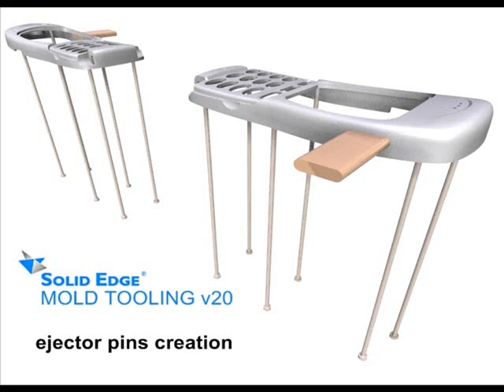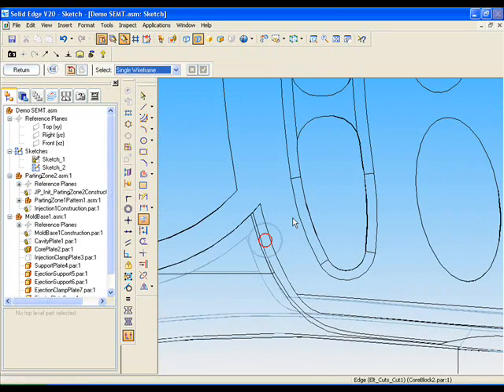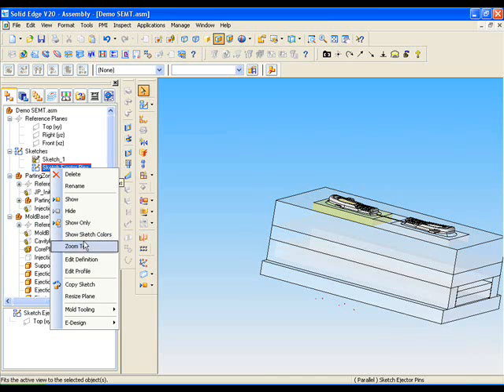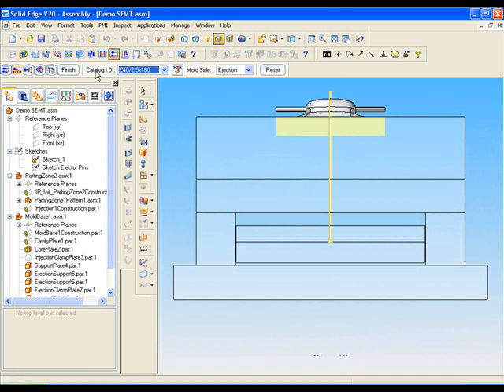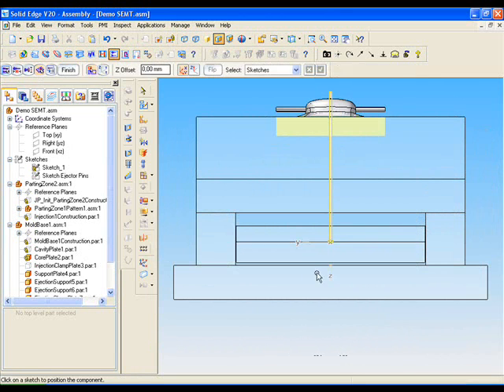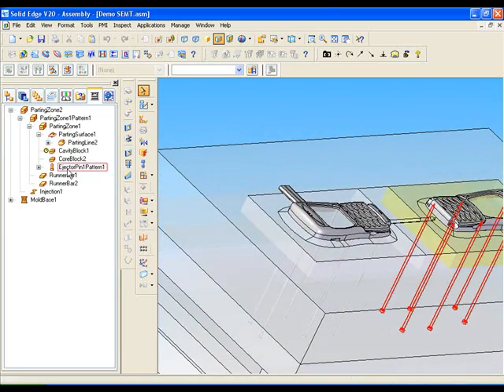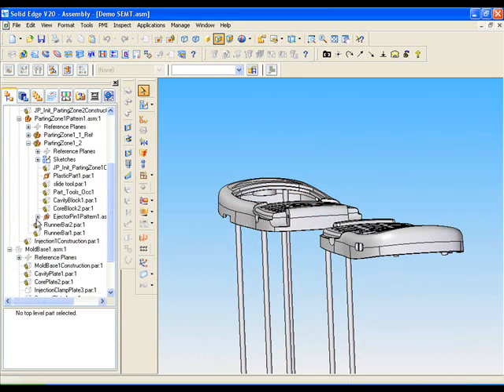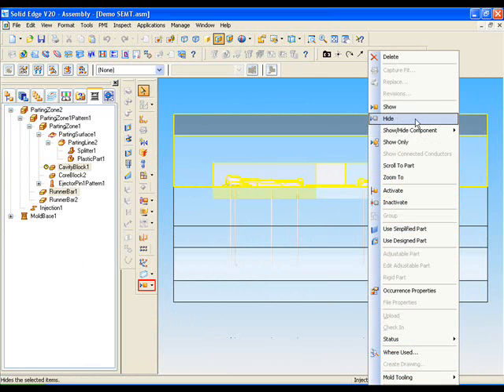Placing ejector pins for injection molds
Watch how easy it is to place ejector pins in a plastic injection mold using Solid Edge Mold Tooling